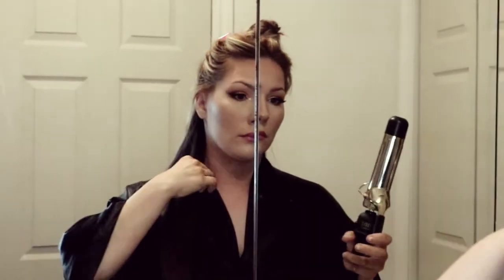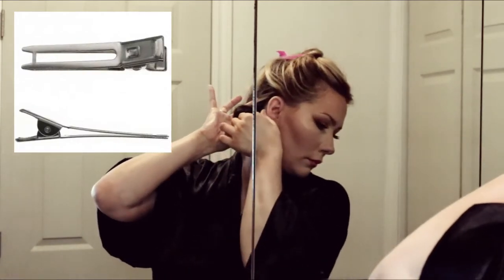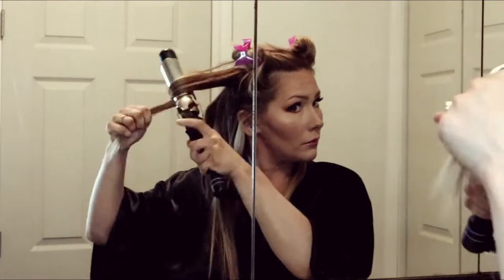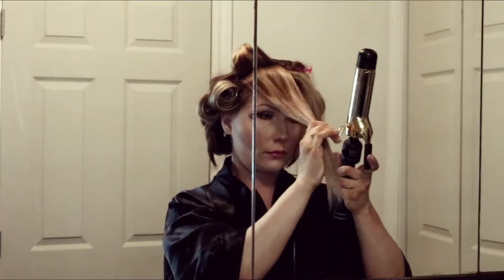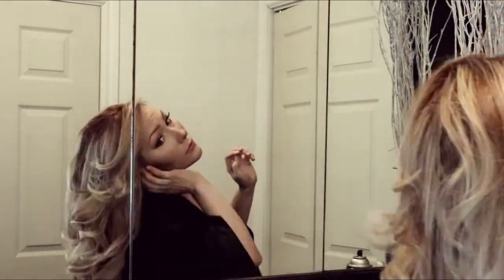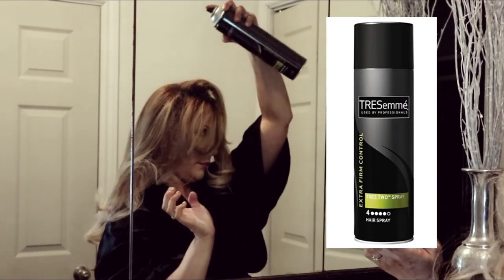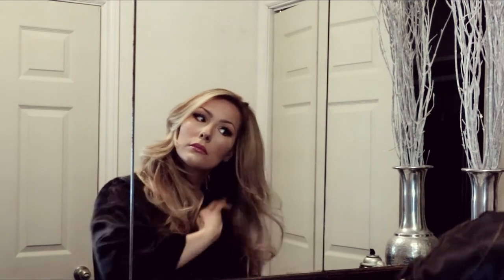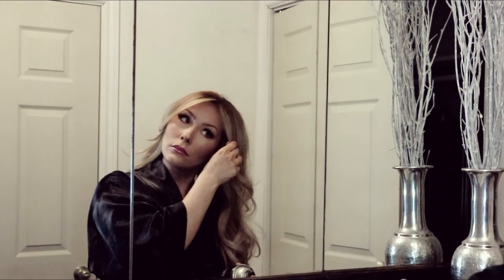HOW TO GET BIG SEXY HAIR! | SECRETS FROM A HAIR STYLIST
Want to learn how to get big sexy hair? Watch this video I put together for you to find out! I give you secrets that only hair stylists know!

Here are all the products I mention in this video!
HOT TOOLS 1.5" Curling iron:

Double prong clips:

Spornette teasing brush:

Hairspray that I use:

-Sandee King xOxO